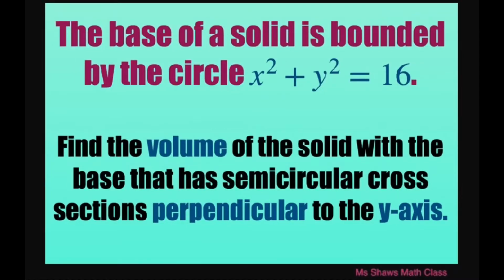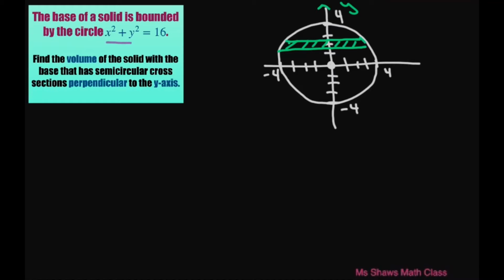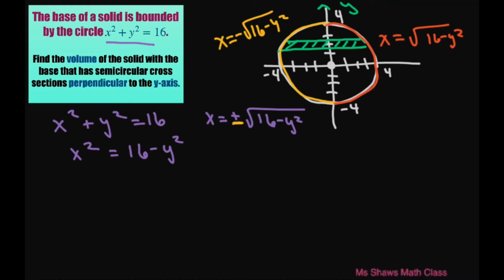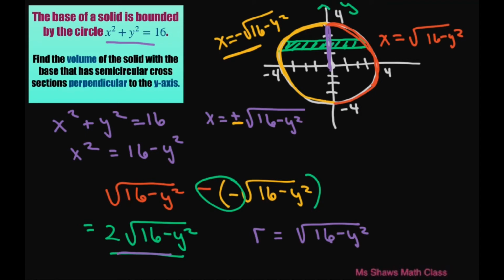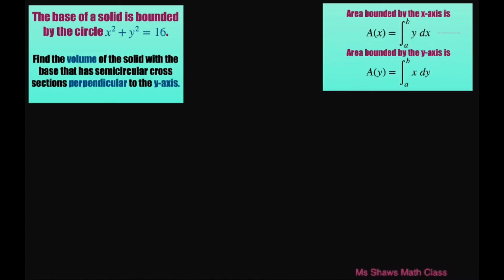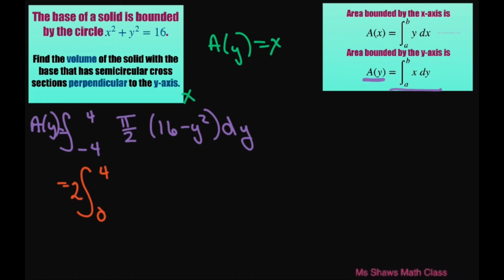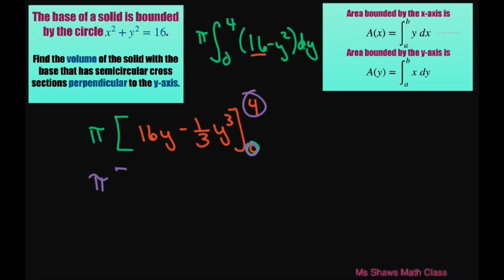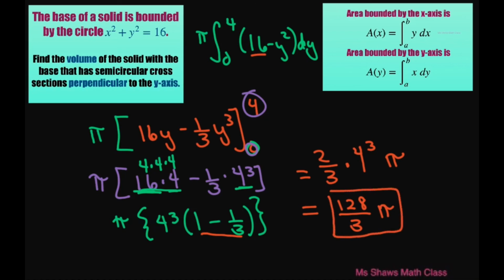Find volume of solid with base of semicircular cross sections perpendicular to y axis x^2 + y^2 =16